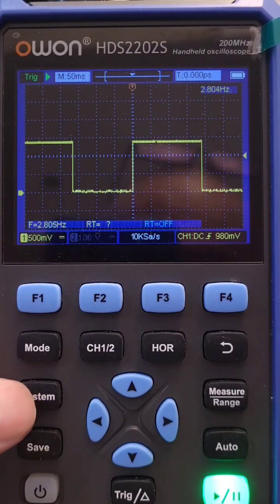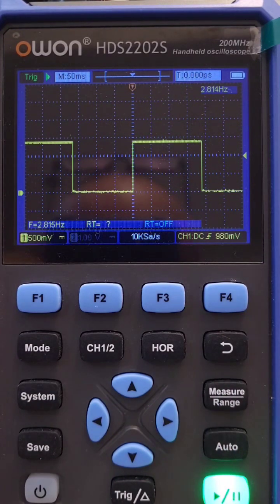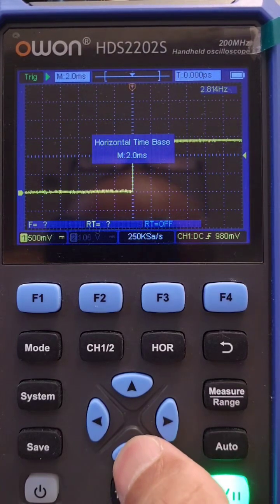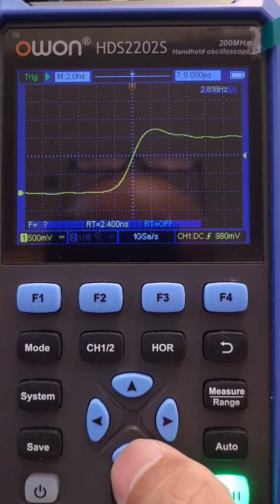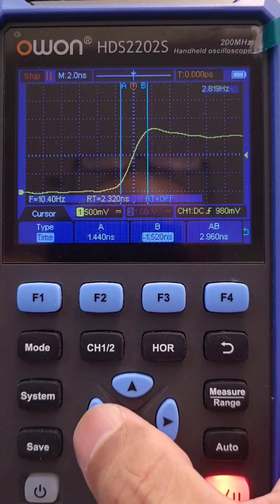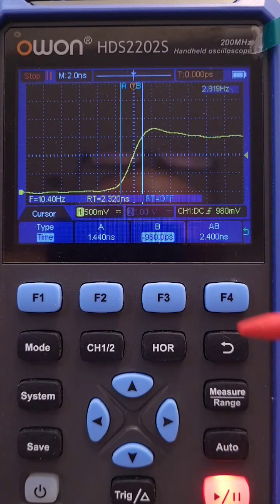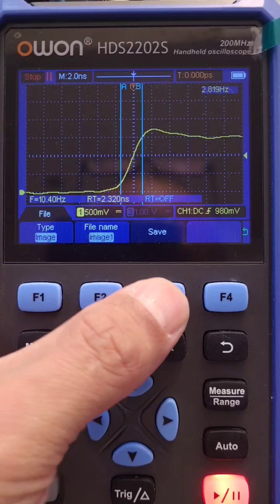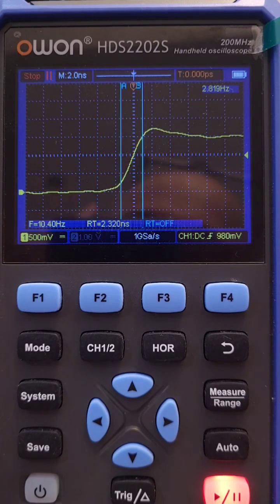OWON HDS2202S - Firmware 2.5.1 - Cursor Measurements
Saving of information from cursor measurements, would be nice if.